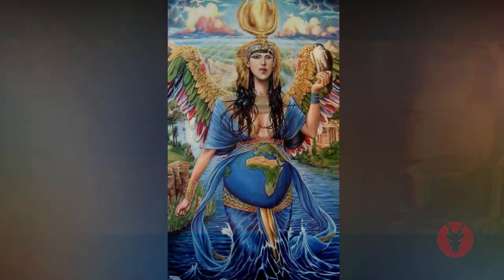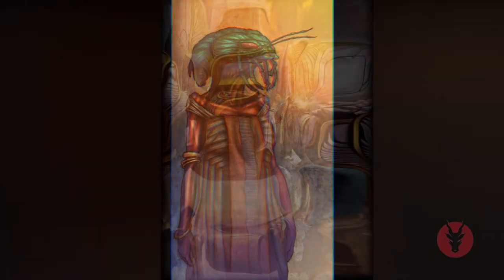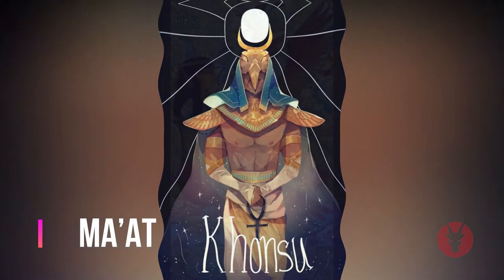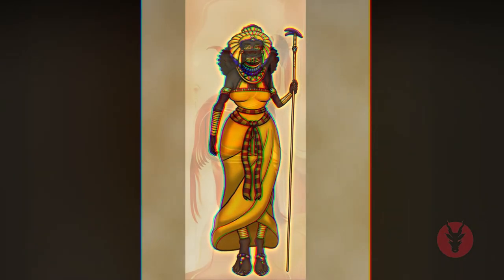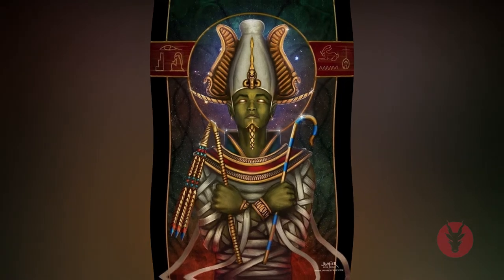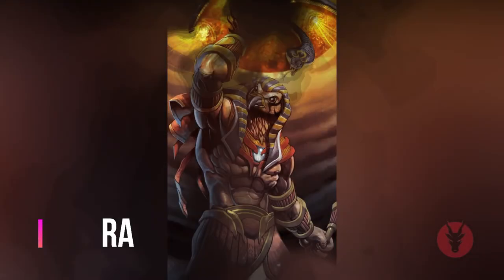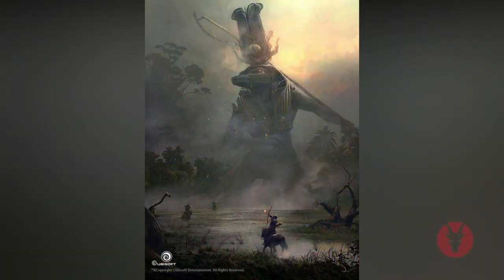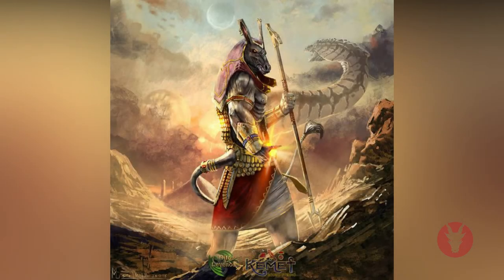Who are the gods of Egypt? / part 2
Gods of Egypt part 2

For all ancient people, the world was filled with mystery. Much of what they experienced in the world around them was unknowable and frightening. The ancient Egyptian gods and goddesses represented aspects of the Egyptians’ natural and “supernatural” surroundings and helped them understand its many aspects.

Most Egyptian gods represented one principle aspect of the world: Ra was the sun god, for example, and Nut was goddess of the sky. The characters of the gods were not clearly defined. Most were generally benevolent but their favor could not be counted on. Some gods were spiteful and had to be placated. Some, such as Neith, Sekhmet, and Mut, had changeable characters. The god Seth, who murdered his brother Osiris, embodied the malevolent and disordered aspects of the world.

The physical form taken on by the various Egyptian gods was usually a combination of human and animal, and many were associated with one or more animal species. And an animal could express a deity’s mood. When a god was angry, she might be portrayed as a ferocious lioness; when gentle, a cat. The convention was to depict the animal gods with a human body and an animal head. The opposite convention was sometimes used for representations of a king, who might be portrayed with a human head and a lion’s body, as in the case of the Sphinx. Sphinxes might also appear with other heads, particularly those of rams or falcons.

Many deities were represented only in human form. Among these were such very ancient figures as the cosmic gods Shu of the air, Geb of the earth, the fertility god Min, and the craftsman Ptah. There were a number of minor gods that took on grotesque forms, including Bes, a dwarf with a mask-like face, and Taurt, a goddess whose physical form combined the features of a hippopotamus and a crocodile.
00:00 intro
00:12 Isis
00:57 Khepre
01:32 Khnum
01:55 Khonsu
02:27 Ma’at
03:04 Montu
03:31 Mut
04:05 Nephythys
04:37 Osiris
05:32 Ptah
05:52 Ra
06:50 Sobek
07:19 Seth
08:19 Tefnut
08:27 Thoth